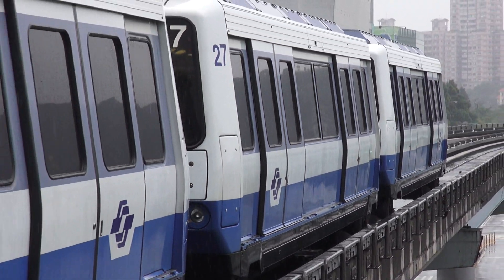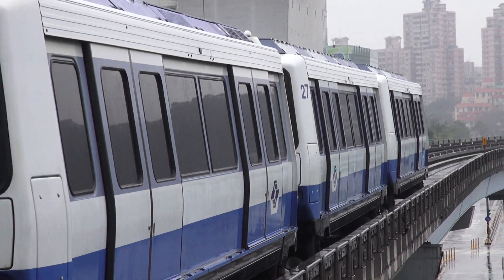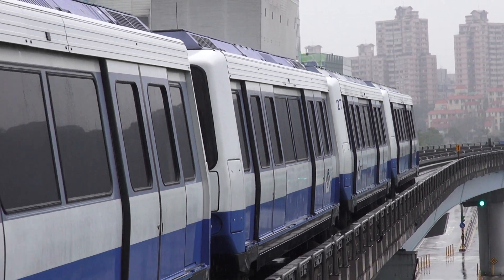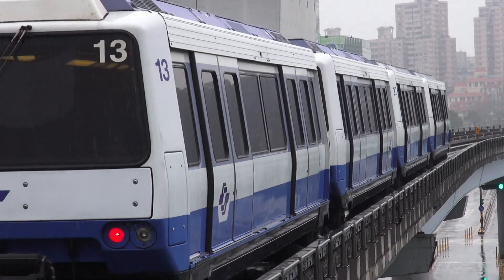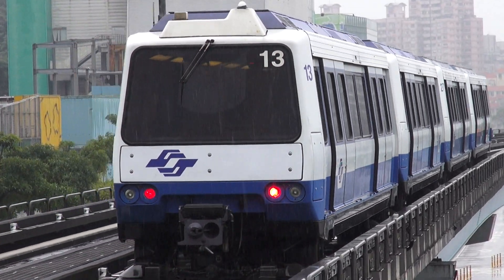TRTC 台北捷運 文湖線 動物園站 列車進出站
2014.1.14 TRTC 台北捷運 文湖線 動物園站 列車進出站